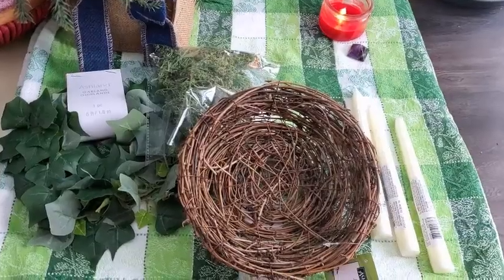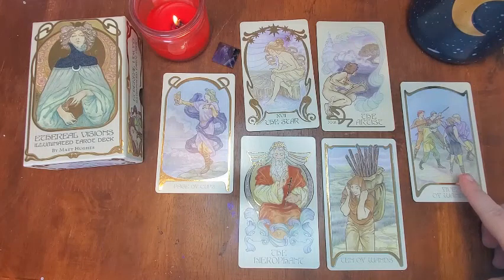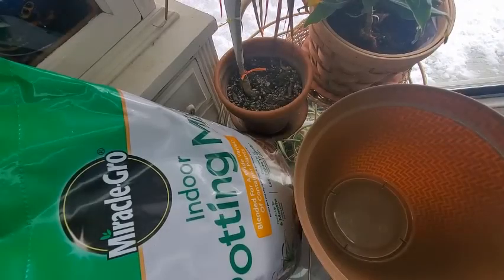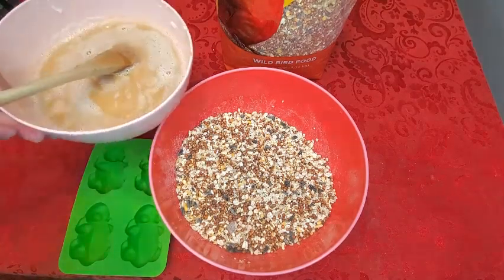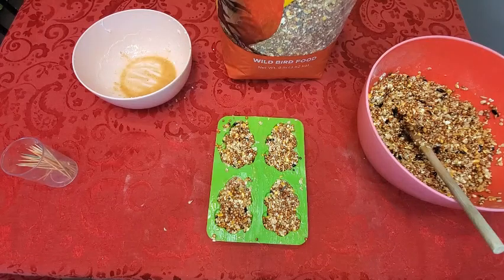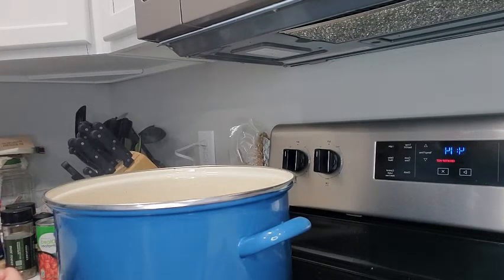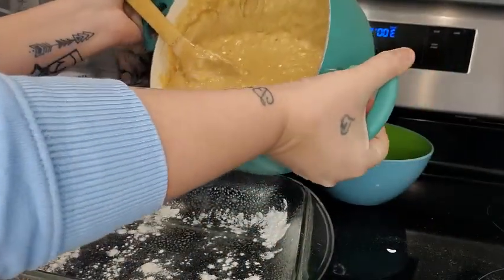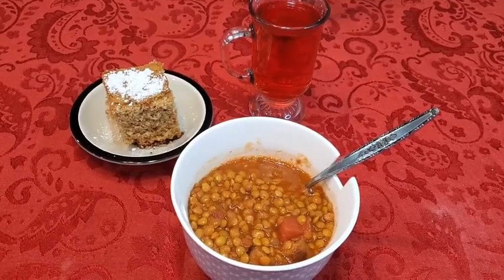Imbolc | Celebrate With Me!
This is my first Imbolc as a Forest Witch! Join me throughout my day as I make suets for my forest friends, make altar decorations, read my tarot, cook/bake, and perform a Milk Bath Ritual.

If you'd like to support me or my channel, check out my small business websites at: